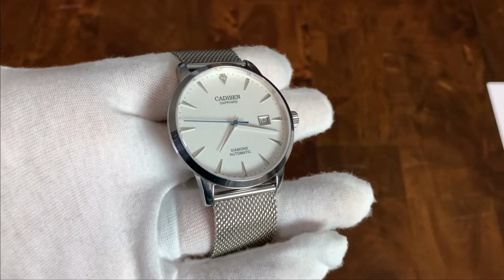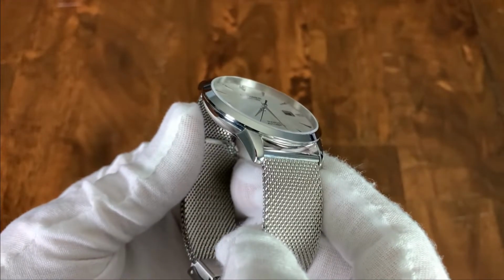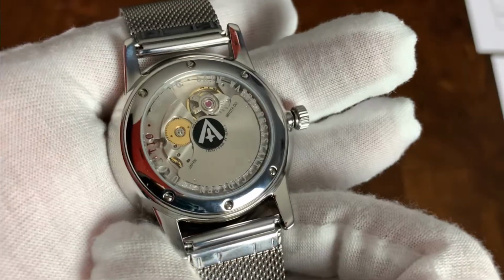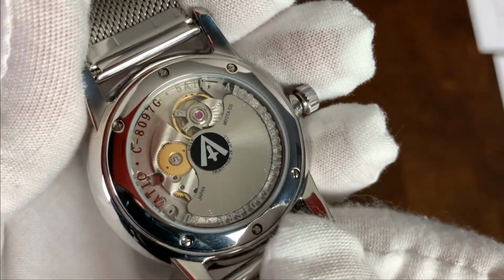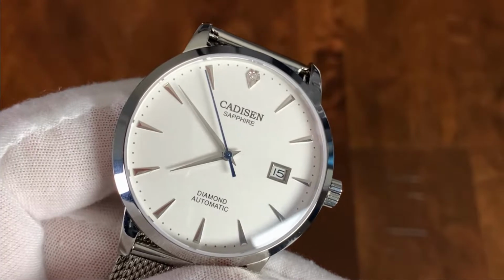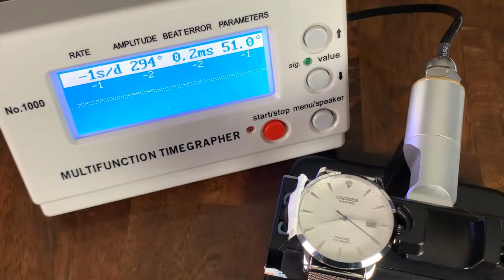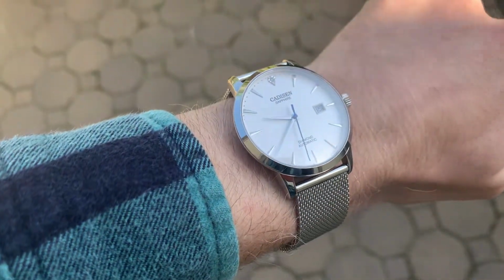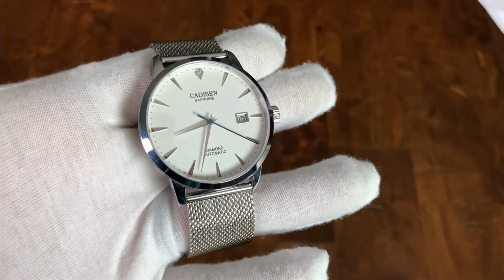Cadisen C8907 Sapphire Diamond Review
00:00 Intro
01:10 Case
01:39 Strap
02:50 Caseback & Movement
04:20 Crown
04:28 Crystal
04:47 Dial
06:06 Handset
06:51 Timegrapher
07:16 Wristshot
07:33 Pros & Cons
09:49 Closing